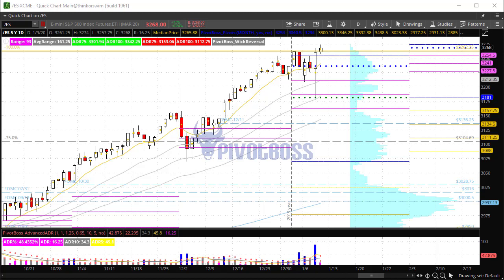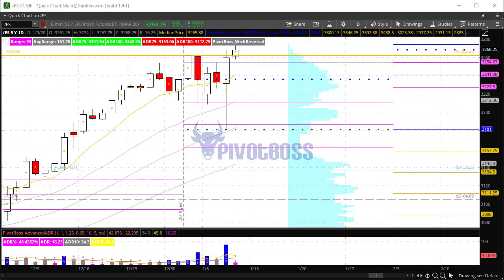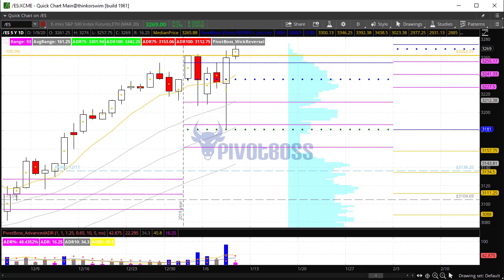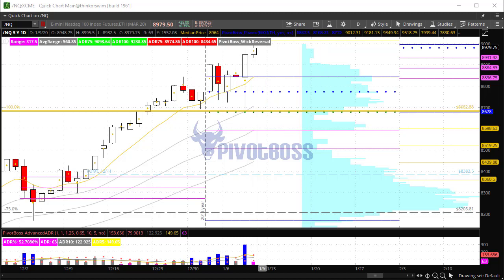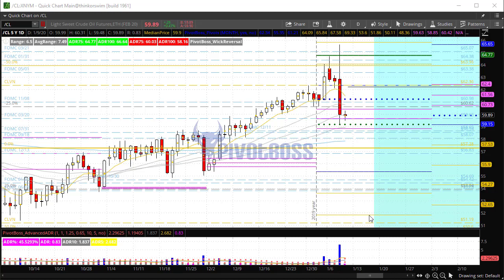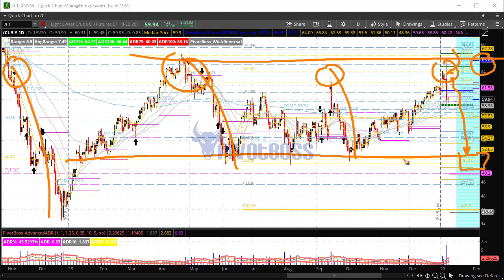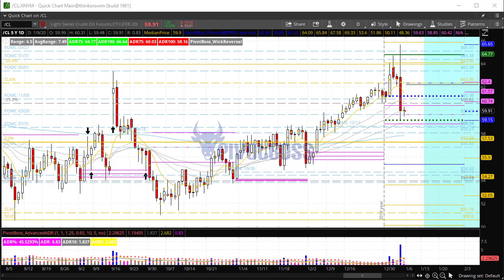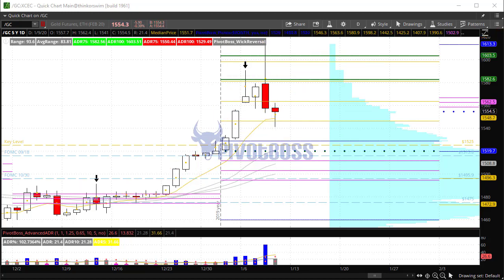PivotBoss Pre-Market Video [January 09, 2020]: Gold In the Trigger Zone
January 09, 2020 — THURSDAY AM

The ES and NQ finished the previous session with high-range days, which means we could see further range-bound action over the next day, or few days. Watch the prior pivot high in the ES, as any signs of rejection could lead to a retest of the recent low. Crude Oil is likely to trade mostly range-bound for a few days, but could be headed toward 52 down the road. Gold has pulled back to the PEMA trigger zone and could be a great buying opportunity.

Cheers!